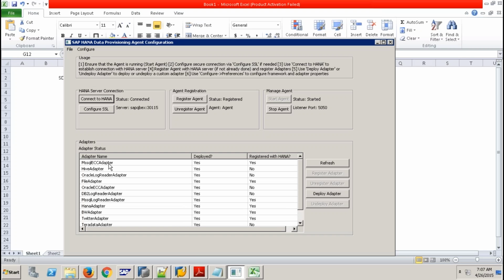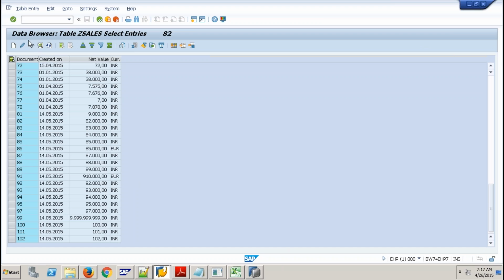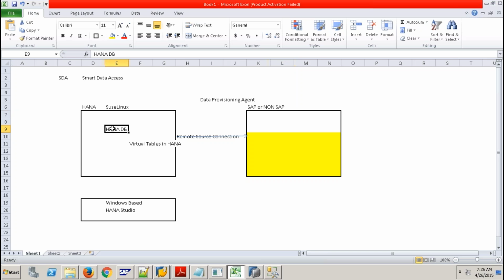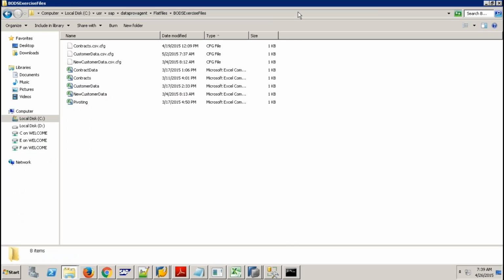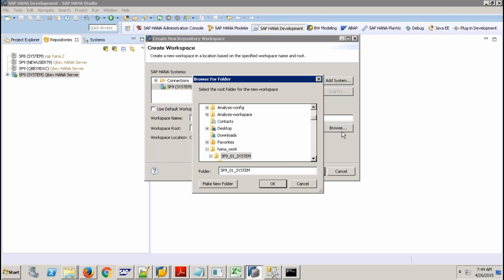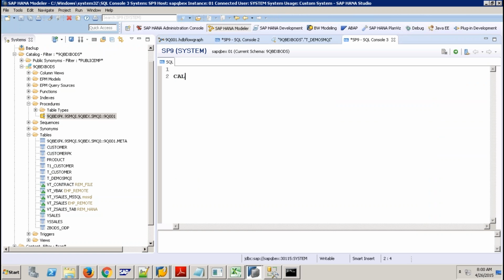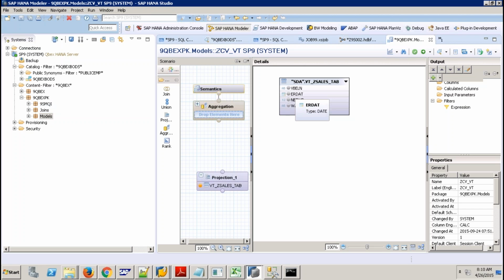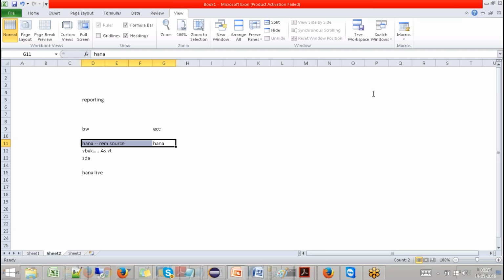SAP HANA Smart Data Access Day36